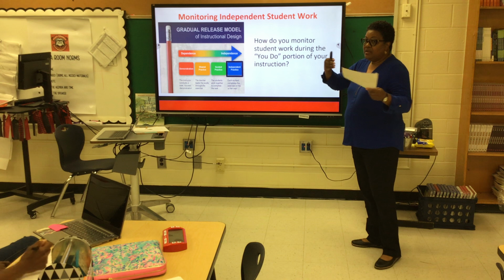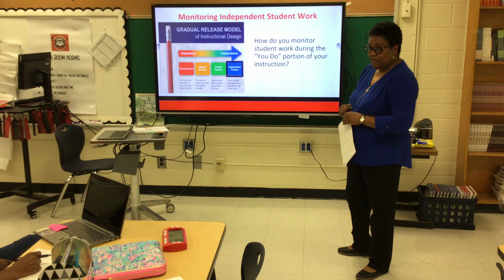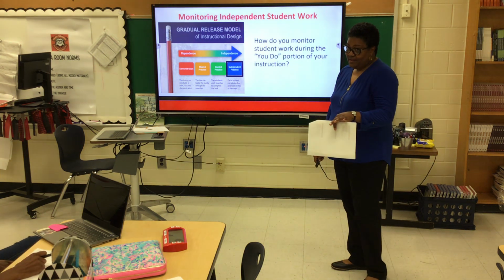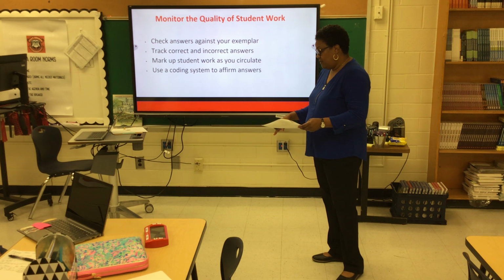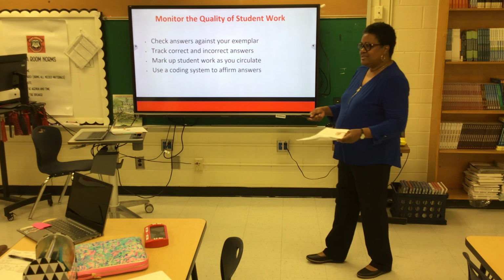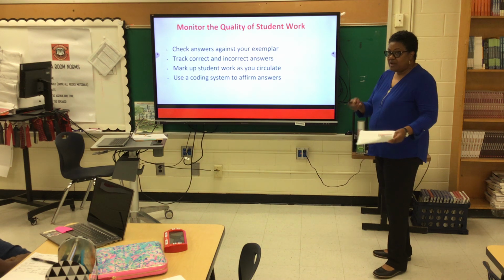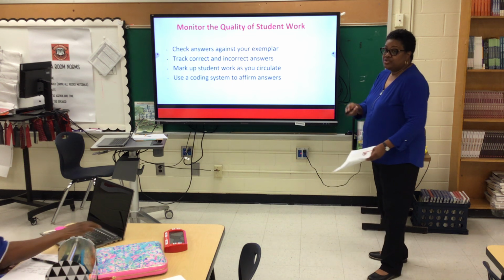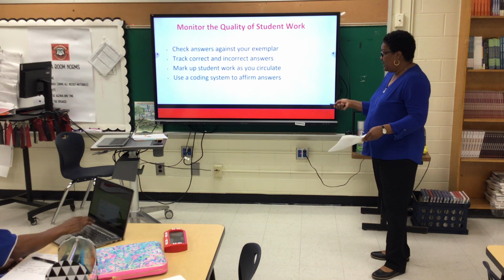Aggressive Monitoring @ Flat Shoals ES 10.23.24